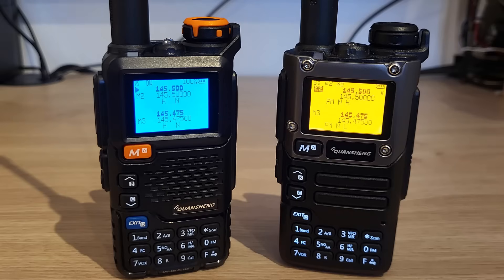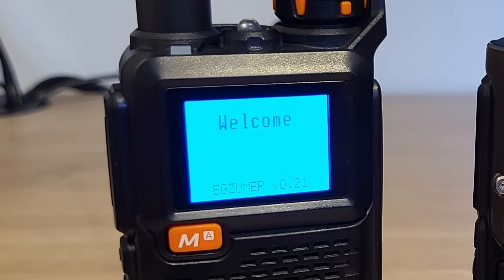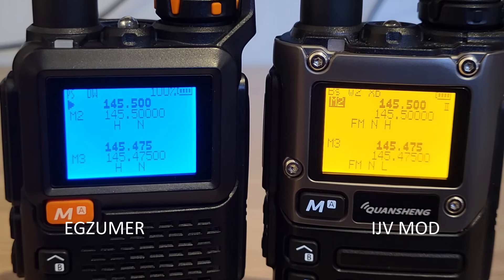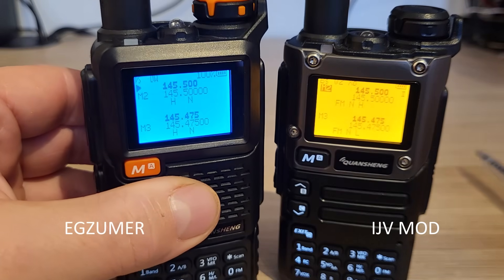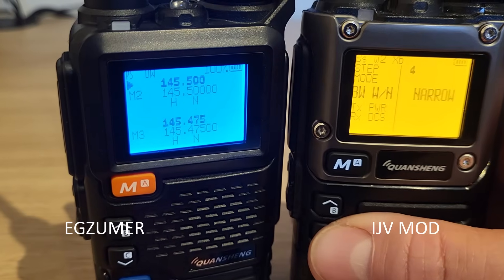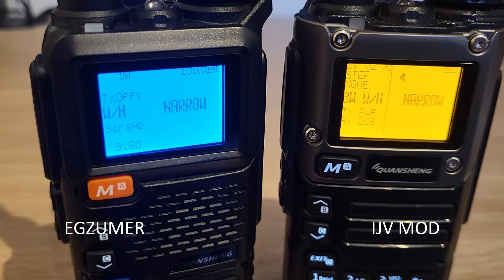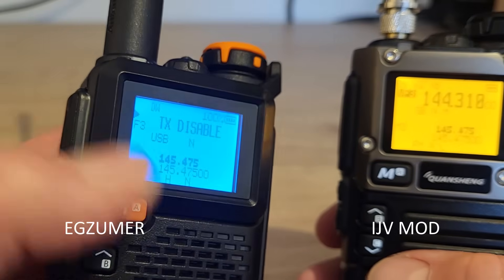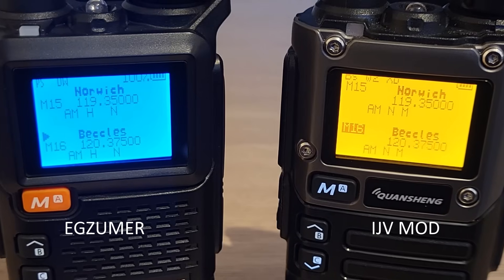Quansheng UV series - Choosing Firmware - Egzumer - IJV MOD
Choosing which firmware to flash to your Quansheng UV-5R, UV-K5, (8) or UV-K6
Comparing Egzumer and IJV MOD